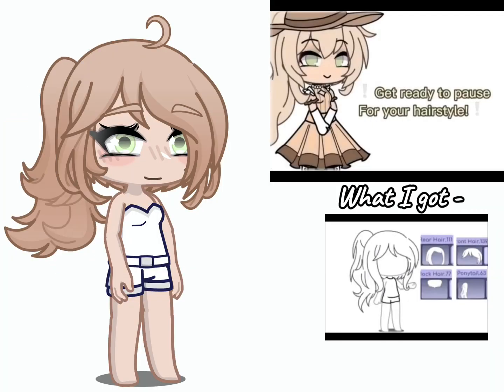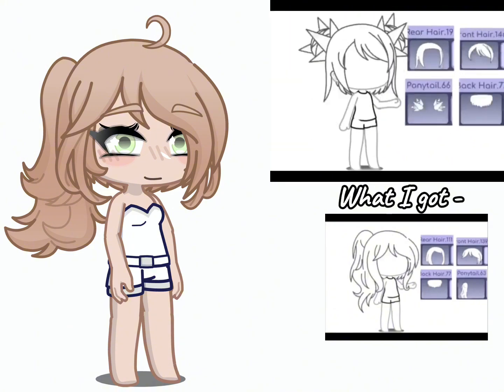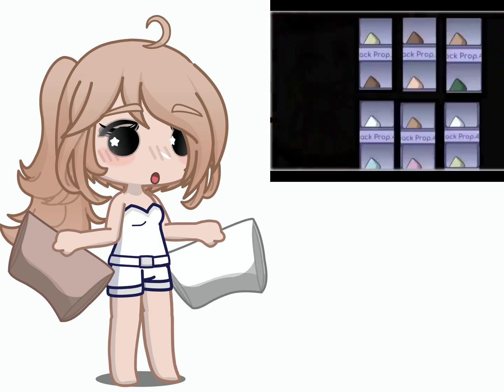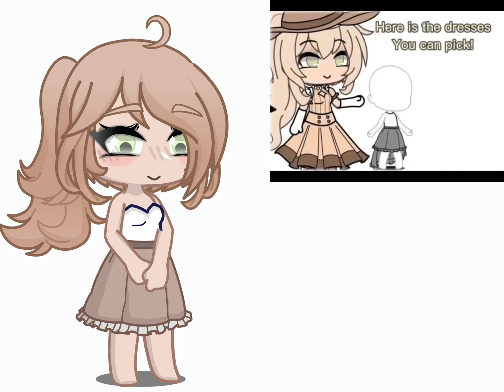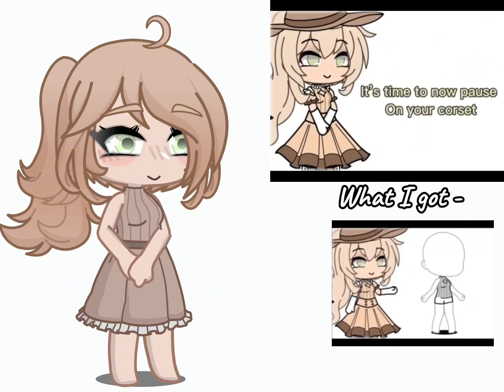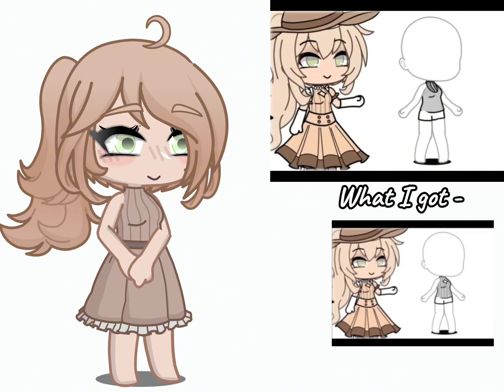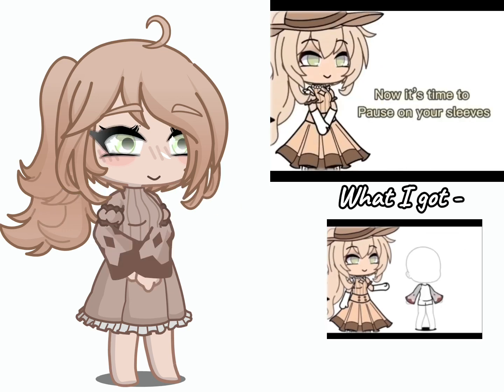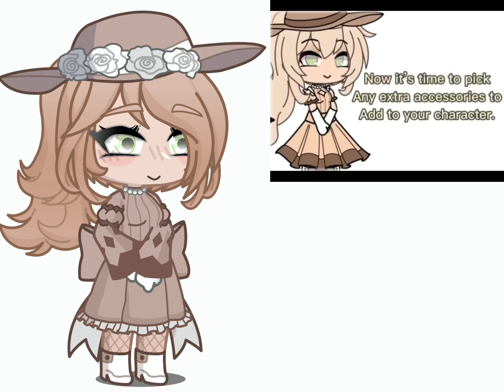☆𖦹 "make a 1900 character" 𖦹☆